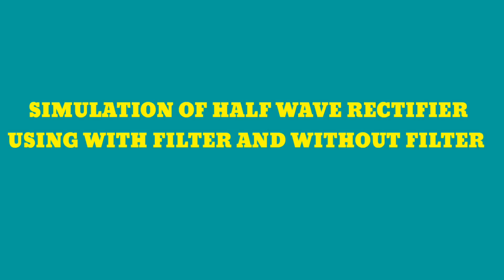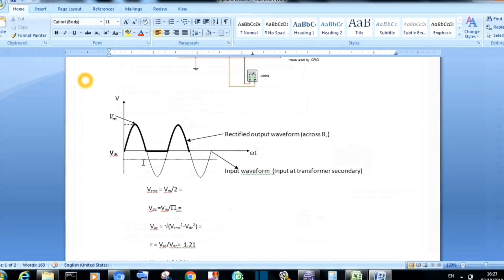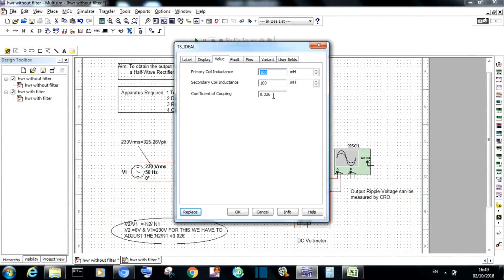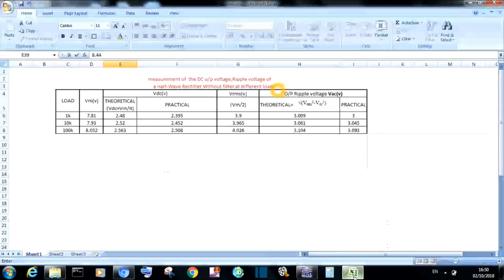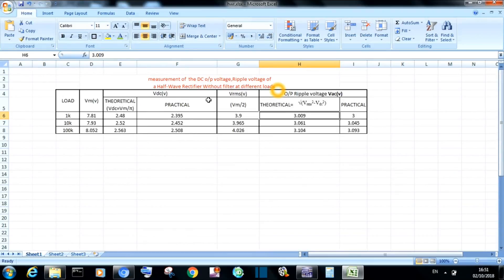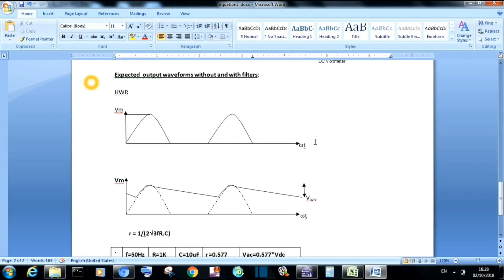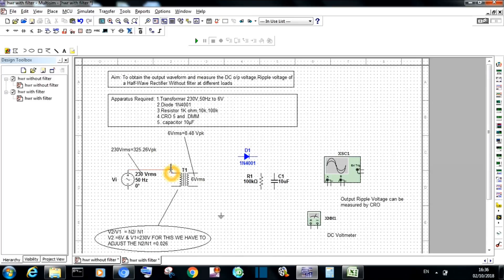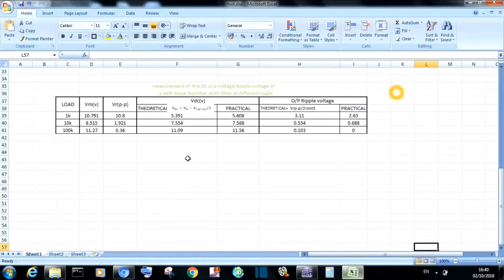simulation of half wave rectifier circuit with and without filter on multisim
Rectifier
An electrical device which converts an alternating current into a direct one by allowing a current to flow through it in one direction only.